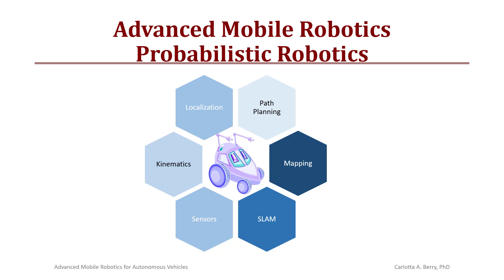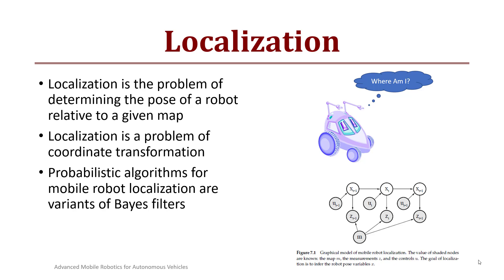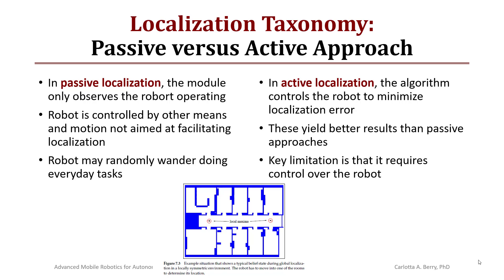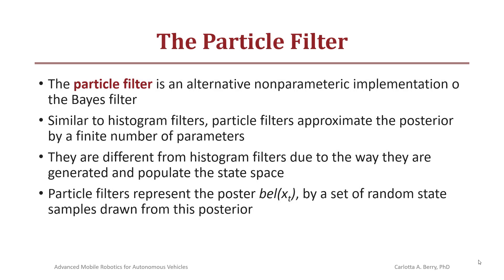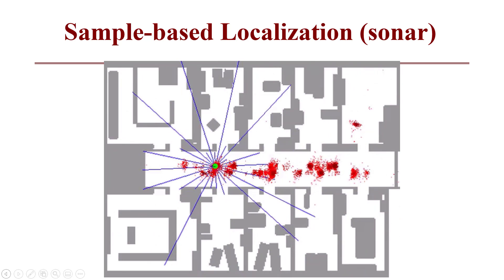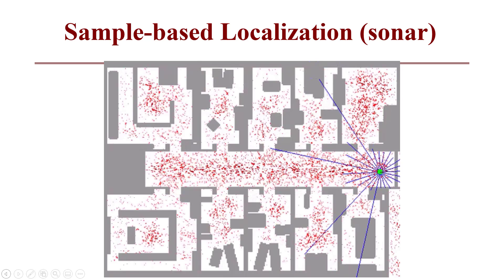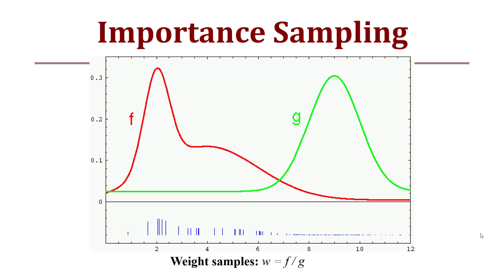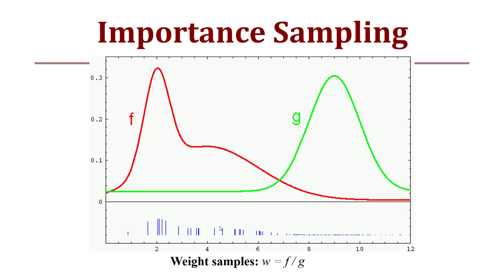Advanced Mobile Robotics: Lecture 6-1: Particle Bayes Filters (Monte Carlo Localization)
This video describes particle filters and how they can be used for Monte Carlo Localization